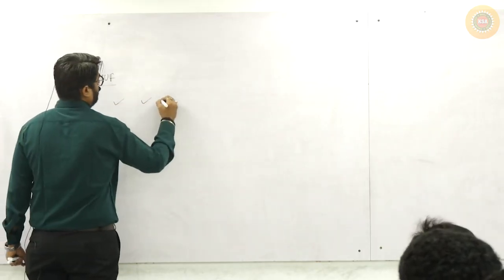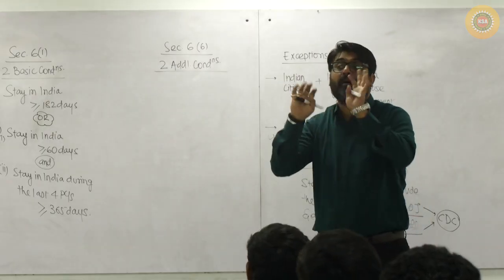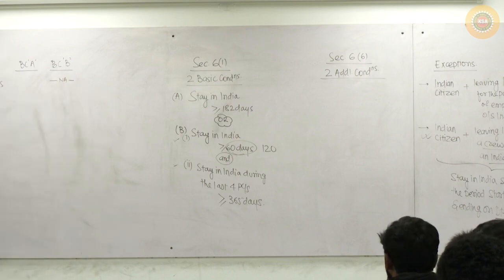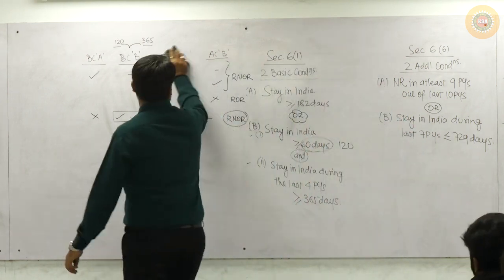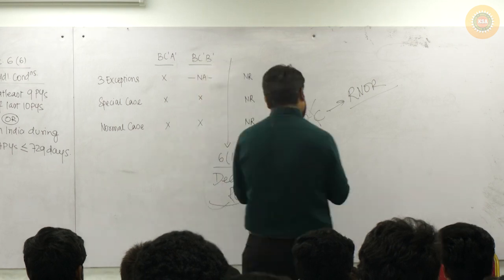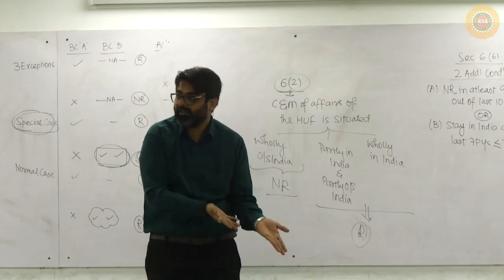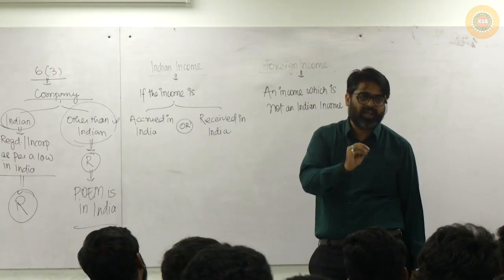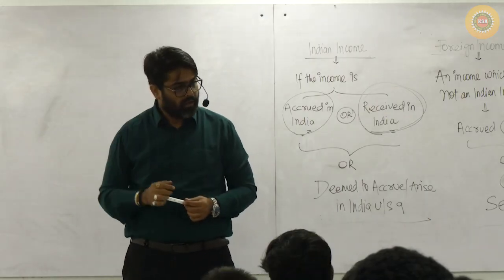3 CA INTER INTENSE JAN26 CHE DT UMANG SIR Day2 13 11 2025 Intro Basics and Residential Status